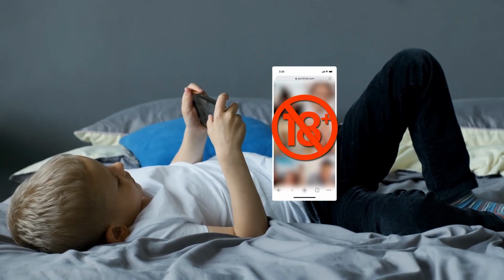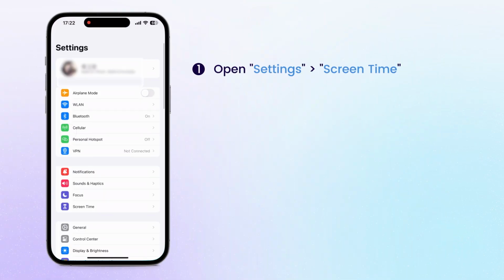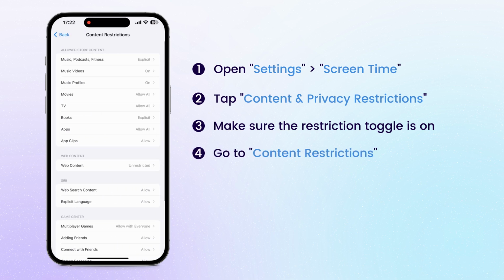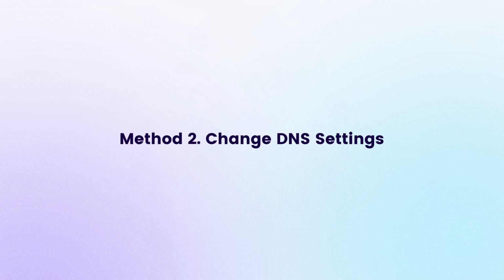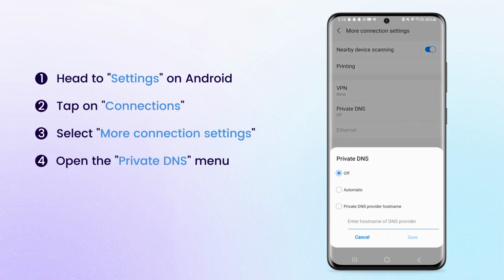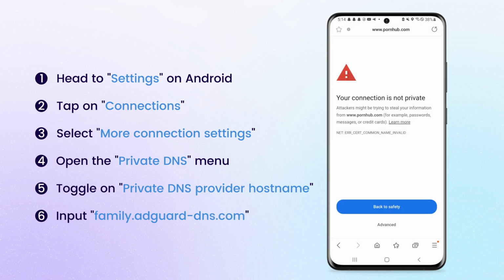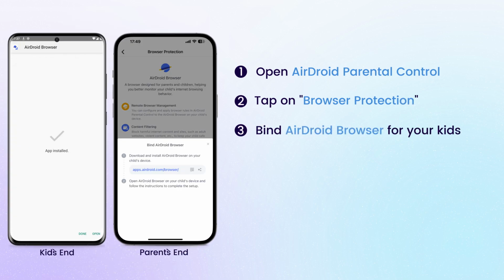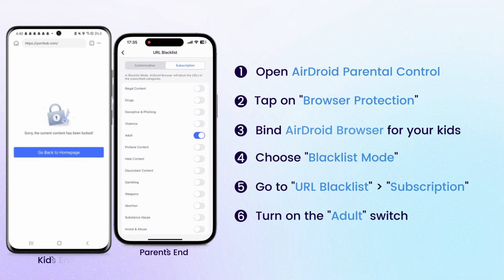How to Block Adult Websites on iPhone/Android Permanently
Do you wish to keep adult websites or content away from your phone This video shares 3 ways to help you block adult websites on your phone for a safer digital environment.

Chapters:
0:00:07 Method 1. Set up Screen Time (iPhone)
0:00:38 Method 2. Change DNS Settings (Android)
0:01:04 Method 3. Use AirDroid Parental Control (iPhone & Android)